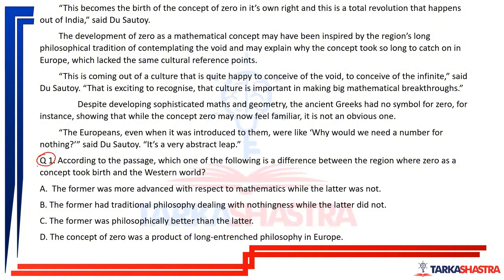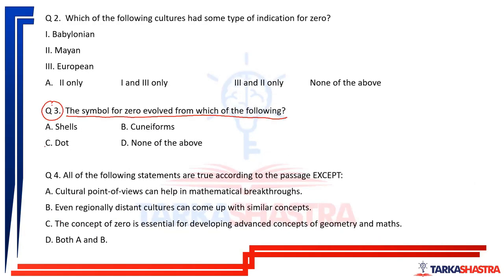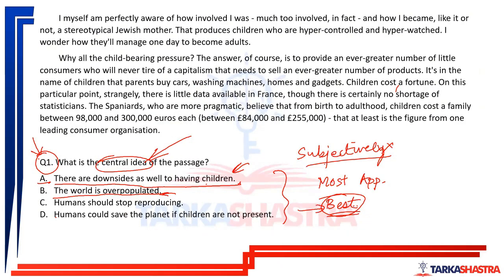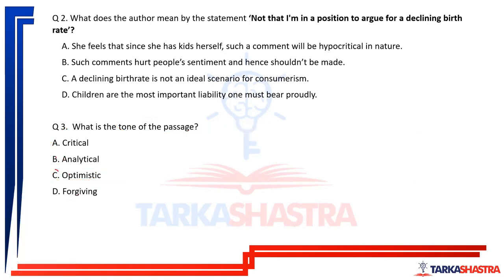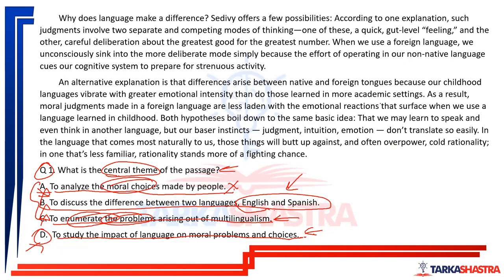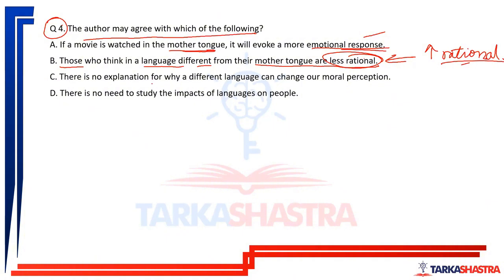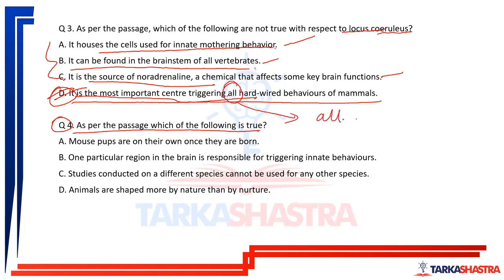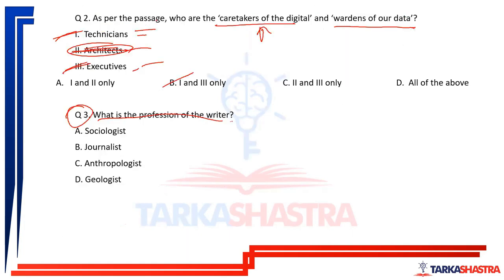IIM K BMS AT 2025 | Free Coaching Session 6/30: Reading Comprehension 2 | Tarkashastra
Welcome to Session 6 of our 30-day Free Coaching Series for IIM Kozhikode BMS AT 2025!
In this session, we dive deeper into Reading Comprehension (Part 2) one of the most crucial sections in the Aptitude Test.

🧠 Learn expert strategies, time-saving techniques, and how to tackle tricky passages with confidence.
📖 Ideal for all serious aspirants targeting the 5-Year Integrated Programme in Management (IPM) at IIM Kozhikode!